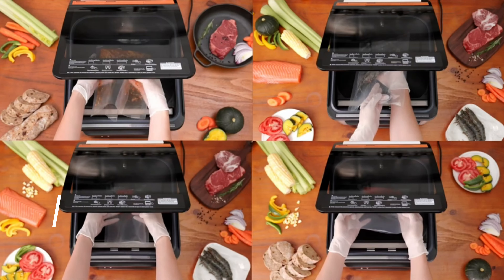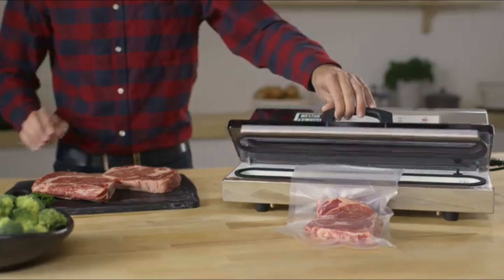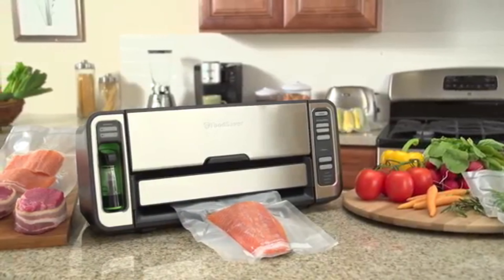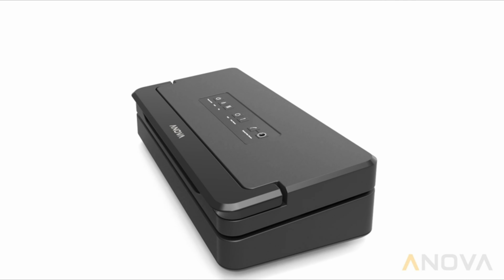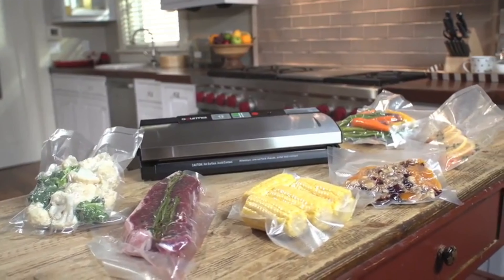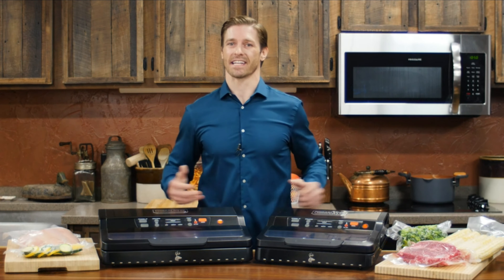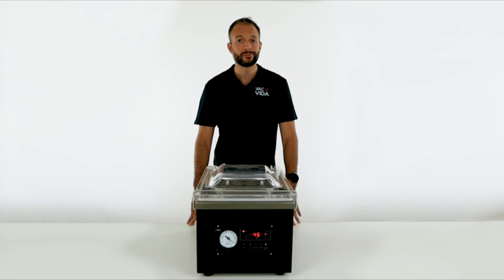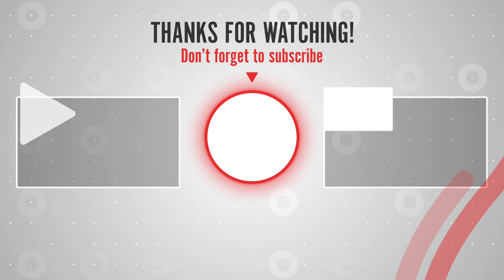Best Chamber Vacuum Sealer in 2023 | Top 8 Chamber Vacuum Sealer on Amazon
Are you searching for the Best Chamber Vacuum Sealer in 2023? Here is the list of the Best Chamber Vacuum Sealers in 2023. To narrow down your searching effort, we have researched and analyzed the market for the Best Chamber Vacuum Sealer in 2023. We spend hours making this list depending on different facts.

Here is the list of 10 Best Chamber Vacuum Sealers On Amazon:

01. Anova Culinary Precision Vacuum Sealer

02. Weston Brands Vacuum Sealer Machine

03. FoodSaver Vacuum Sealer Machine

04. Anova Culinary Vacuum Sealer Pro

05. COSORI Vacuum Sealer Machine

06. Gourmia GVS435 Vacuum Sealer

07. Primaltek Grade Vacuum Sealer

08. PolyScience Chamber Vacuum Sealer

09. VAC-VIDA VS301 Chamber Vacuum Sealer

vacmaster vp215 best price
chamber vacuum sealer comparison
bestequip chamber vacuum sealer
affordable chamber vacuum sealer
best budget chamber vacuum sealer
best chamber vacuum sealer bags
vacmaster vp200 reviews
vacmaster vp215 review
vacmaster vp95 review
meat chamber vacuum sealer reviews
best home chamber vacuum sealer
chamber vacuum sealer reviews
best chamber vacuum sealer
avid armor usv32 user manual
table top vacuum chamber
best vacuum chamber food sealer
top rated chamber vacuum sealers
chamber sealer reviews
high volume vacuum sealer
best chamber sealer